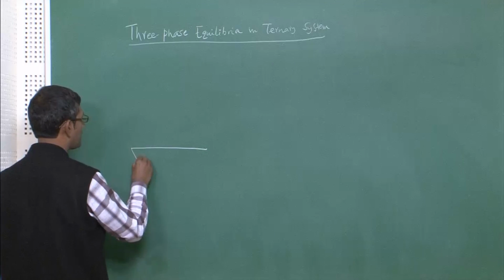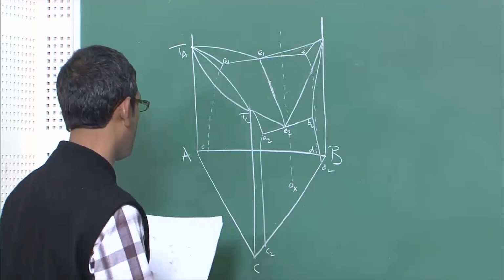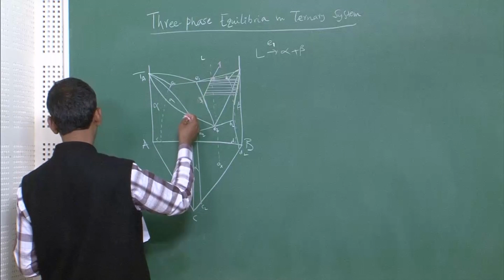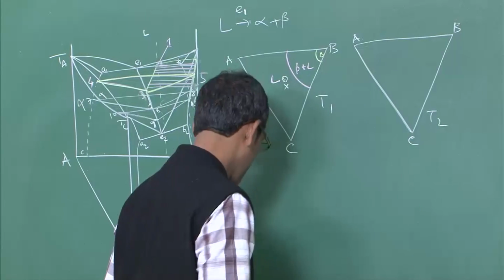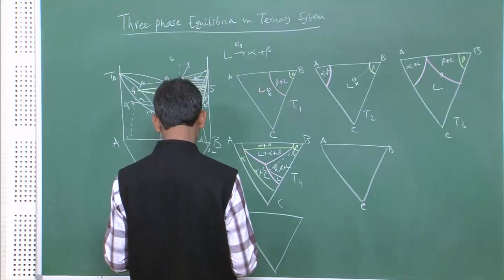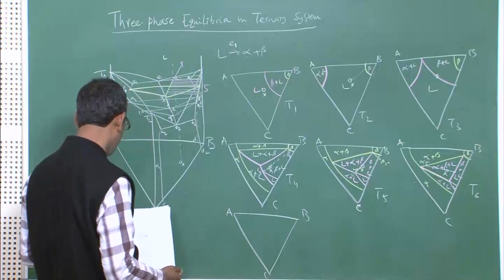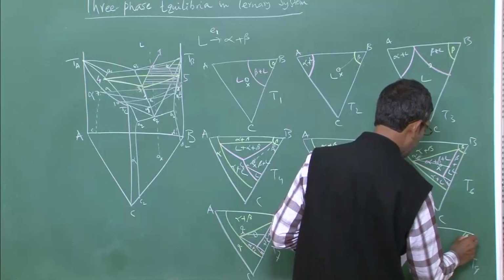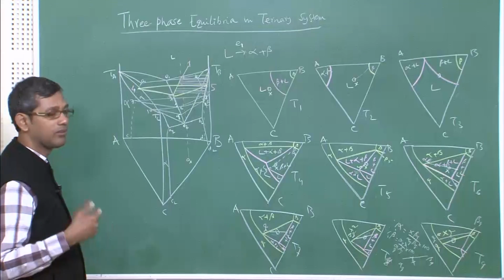Lecture 52 : Solidification Behaviour of Ternary Alloy